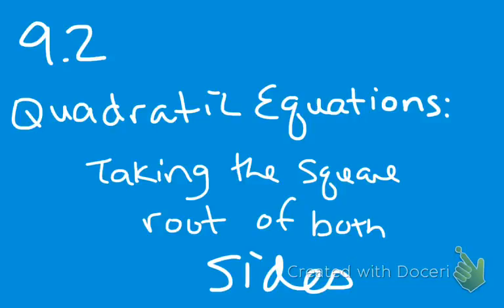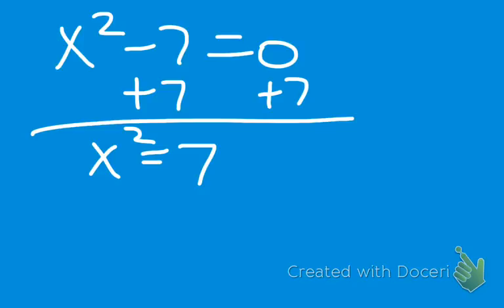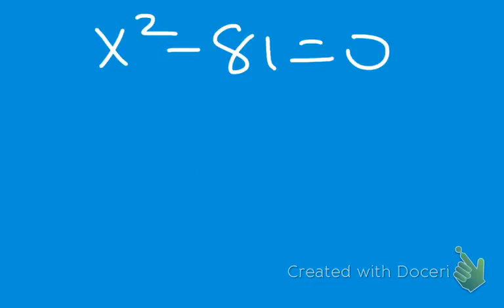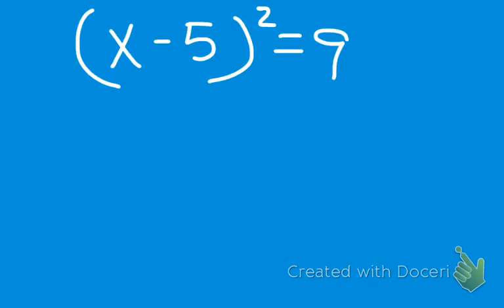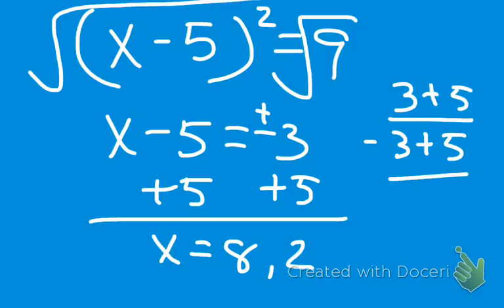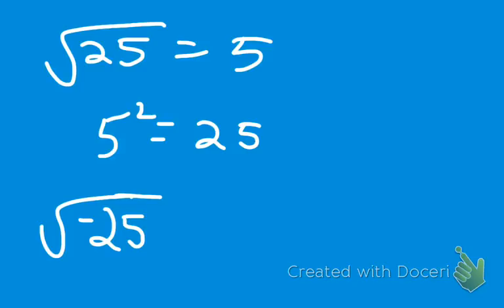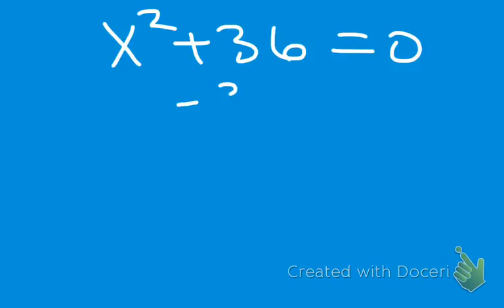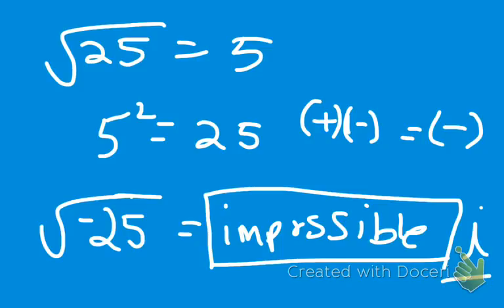Quadratic equations taking the square root of both sides